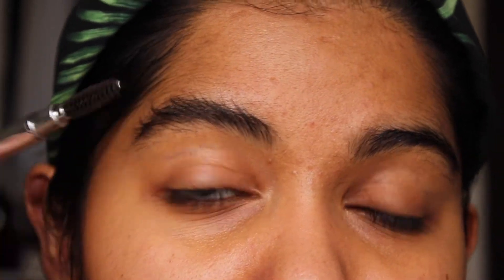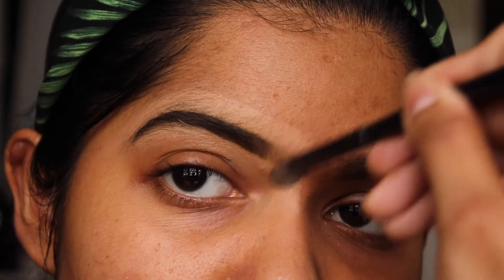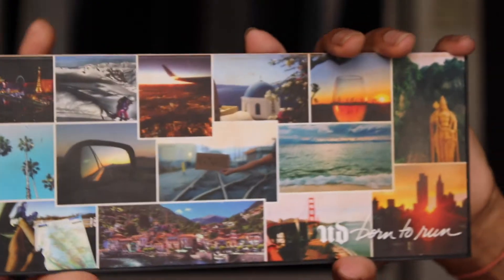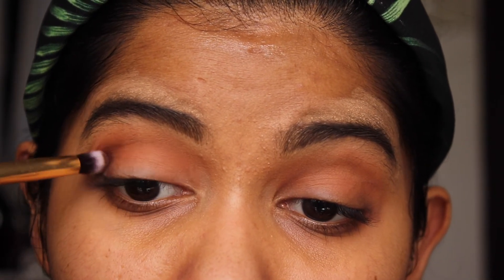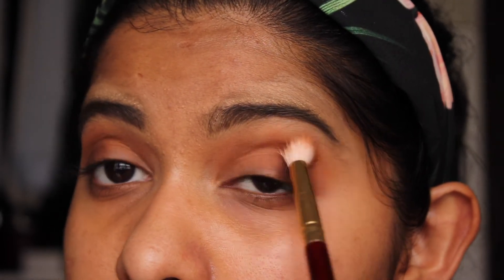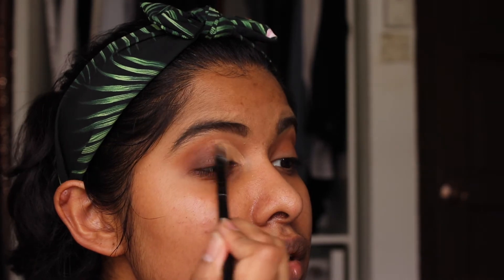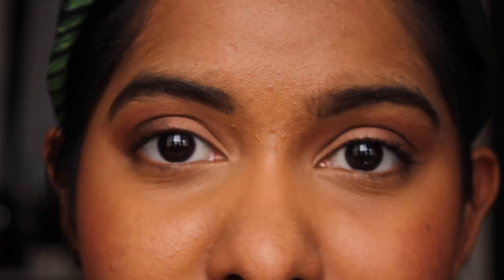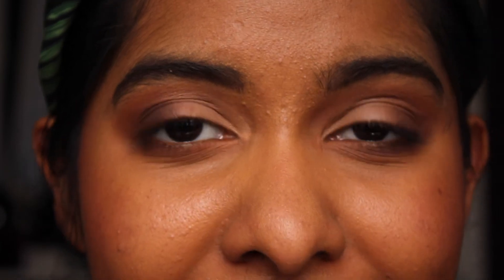Easy Matte Smokey Eye | Alesia Dhana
Heyyyyyyy yall!!
Apa Khabar? 你好? நீங்கள் எப்படி இருக்கிறீர்கள்? How are you?
Smokey Eye Make Up can be a little intimidating, so here's a super simple way to do it! I used 3 colours, Dark Brown, Light Brown and a Beige! Try it out and lemme know how you get on with it!

V I B E   W I T H    M E